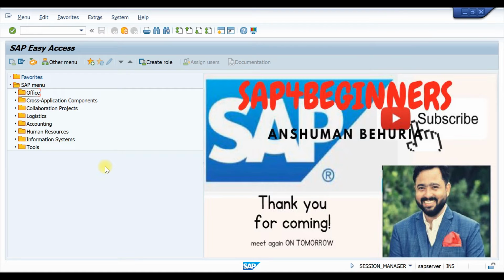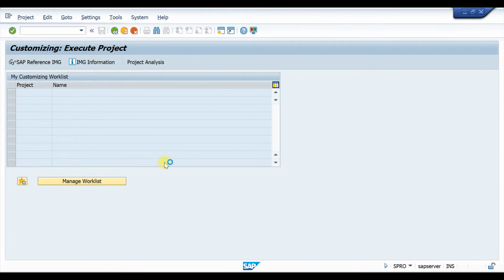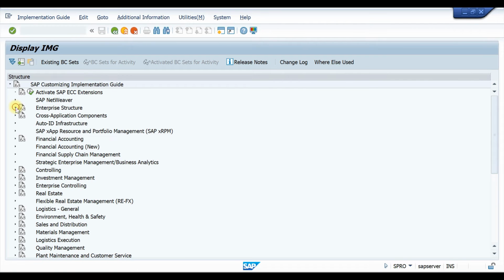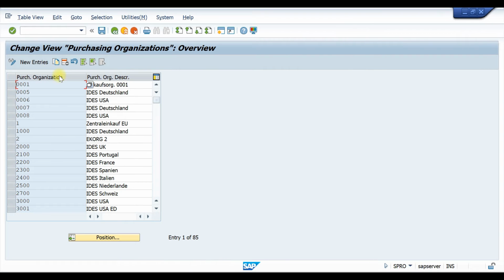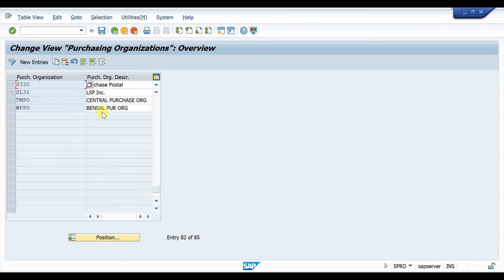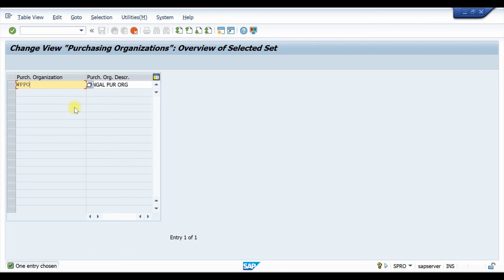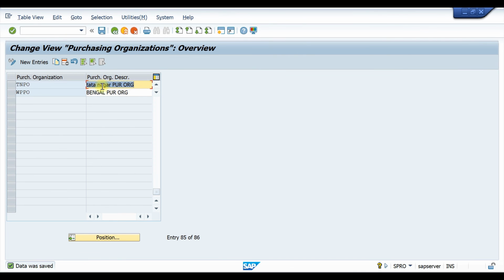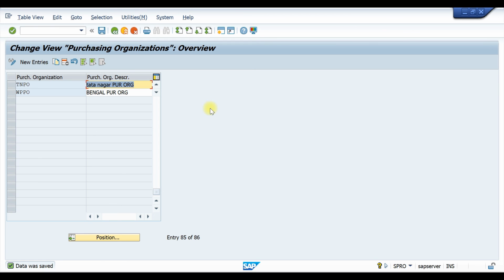SAP MM Purchasing Organization Configuration | Step-by-Step Guide | Free SAP MM Course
Bhubaneswar training location SAP MM Purchasing Organization Configuration | Step-by-Step Guide | Free SAP MM Course | फ्री में सीखें SAP"

CHAPTERS:-

00:00 INTRODUCTION
00:40 INSTRUCTER INTRODUCTION
01:05 CHANNEL CREATION IDEA
02:19 WHAT IS ERP
07:00 WHO ARE THE ERP SOFTWARE PROVIDERS
10:13 WHAT IS SAP?
11:10 HISTORY OF SAP
11:42 BENEFITS OF SAP FOR BUSINESS
15:00 WHY SAP AS A CAREER OPTION?
16:00 DIFFERENT SAP BUSINESS SOLUTION PRODUCTS
21:00 ELIGIBILITY FOR LEARNING SAP?
23:00 WHO CAN LEARN
24:59 END